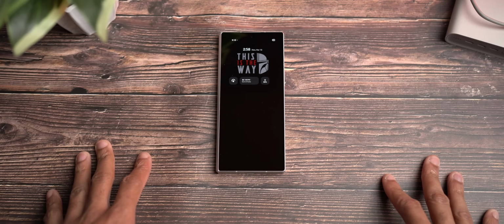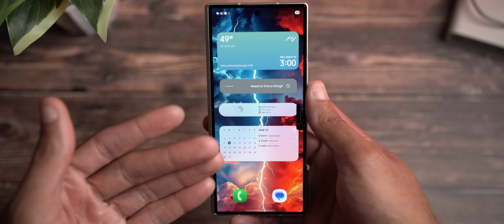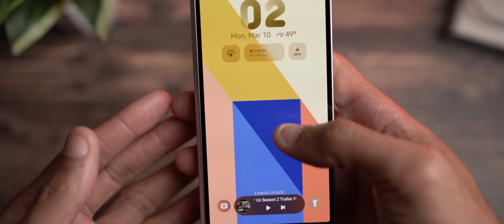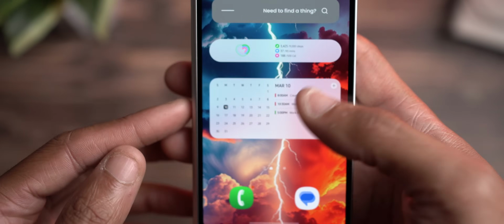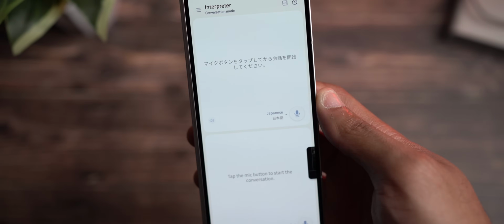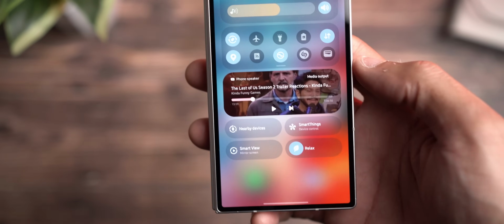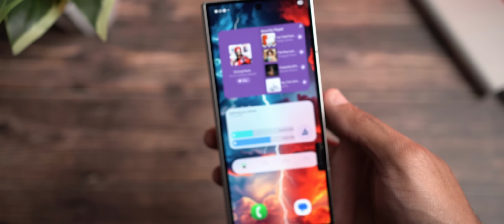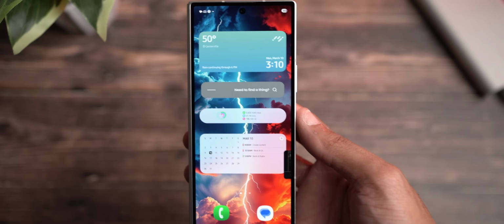One UI 7 Beta has Landed on the Galaxy Z Fold 6!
One UI 7 Beta has arrived for the Samsung Galaxy Z Fold6!

Galaxy Z Fold6
Fold6 Case I Use